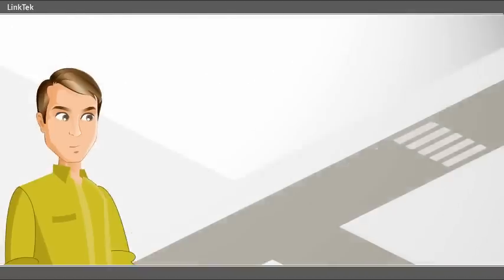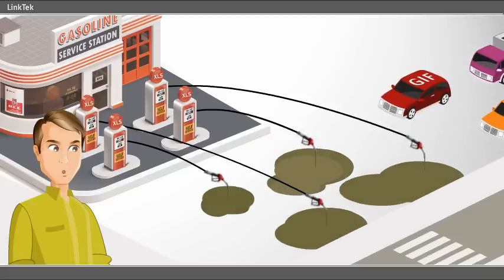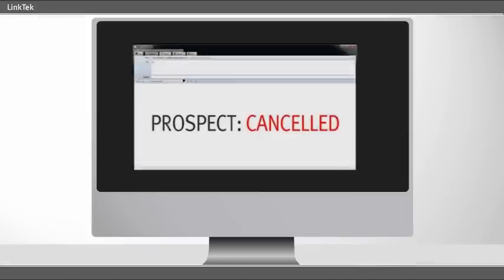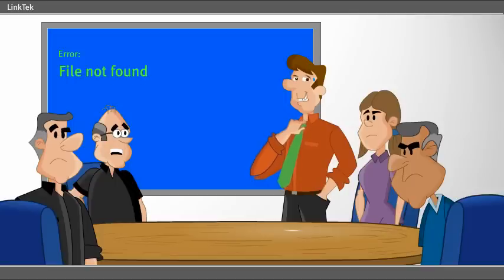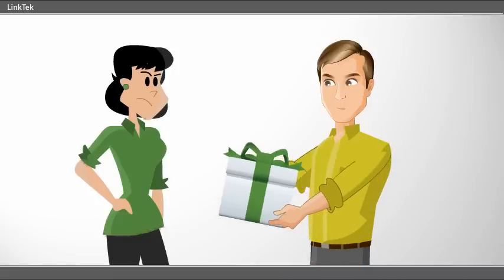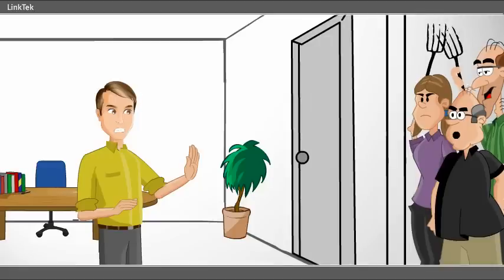Avoid Data Loss by Fixing Broken Links Automatically During Data Migrations with LinkFixer Advanced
LinkTek Corporation

Headquartered in Clearwater, Florida, LinkTek Corporation provides the world's only solution for the management and automatic repair of file links found in today's most common file formats.

LinkFixer Advanced is the first application that automatically fixes broken links in Excel, Word, PowerPoint, Access, Windows Shortcut, PDF, AutoCAD, MicroStation, InDesign, PageMaker and other file types when links are broken due to files being moved or renamed during: server upgrades, server consolidations, server name changes, new storage servers, folder reorganizations, upgrades to Microsoft Office 2010, file virtualization, archiving of files or adoption of document management systems such as SharePoint, Open Text Livelink, EMC Documentum and others.

LinkFixer Advanced is the ideal solution to find, report, manage and repair links in many different types of files whether you are working with hundreds of files on a desktop computer or millions of files during a file or data migration or even folder reorganizations.